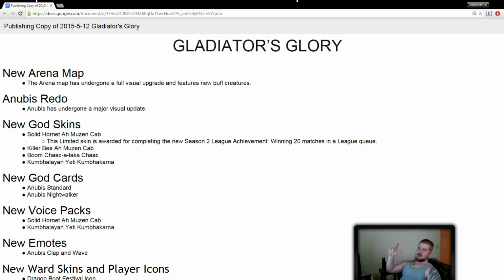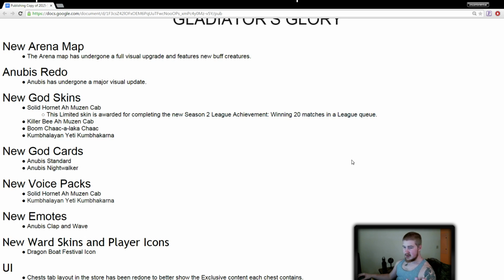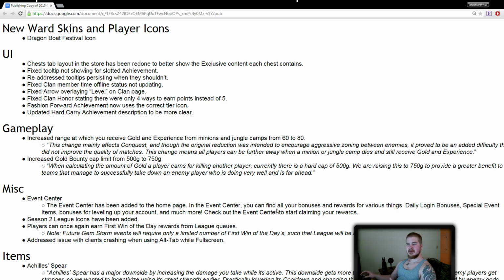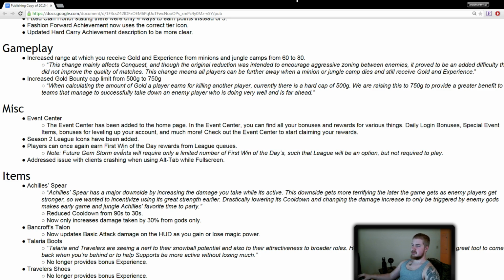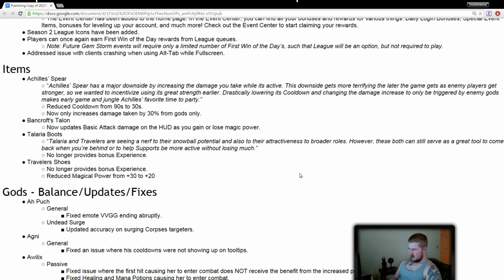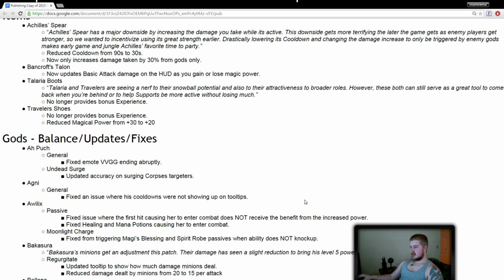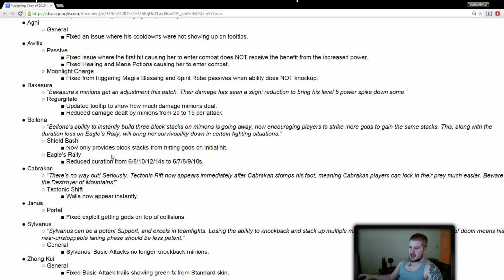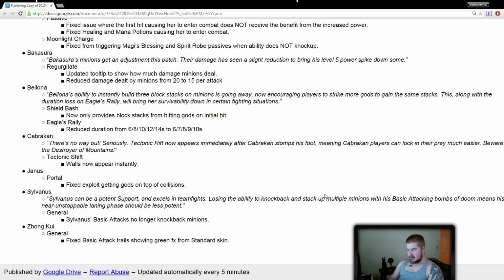Patch Note: Gladiator's Glory Review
If you want some live feedback on gods, builds, and more, hit me up on my twitch and twitter.